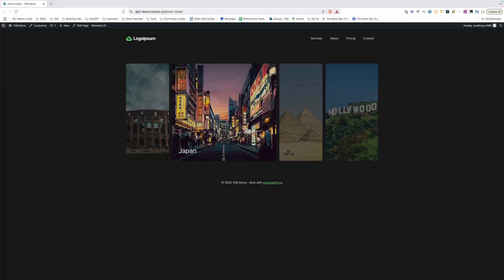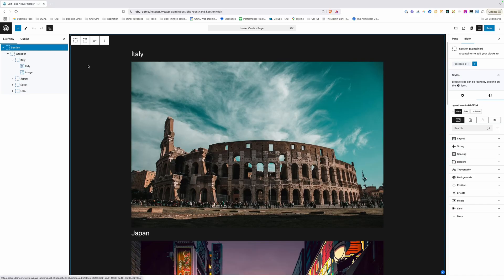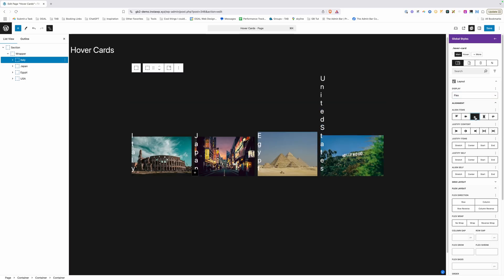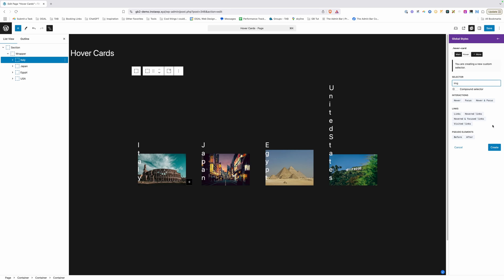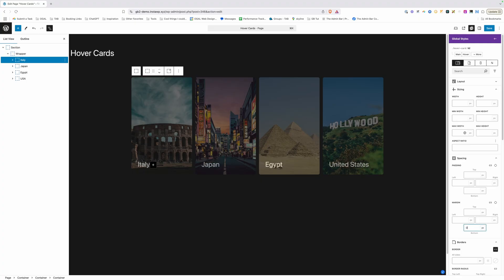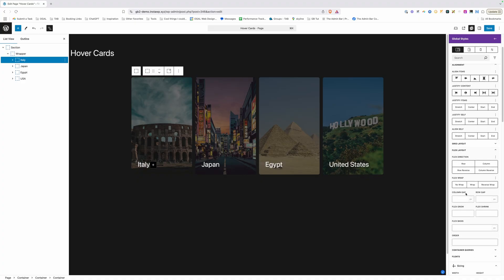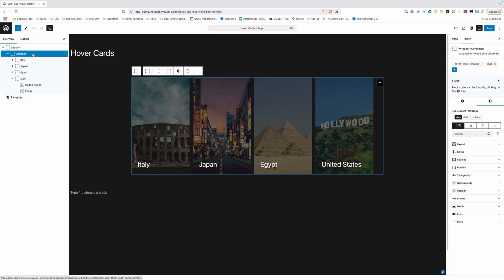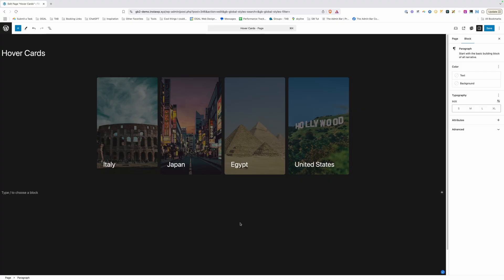Amazing Horizontal Accordion Hover Effect — Can your page builder do this?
With just a few clicks in GenerateBlocks, you can create an engaging hover effect that:

✅ Expands the hovered card while shrinking the others
✅ Brightens the hovered card’s image
✅ Blurs and fades out non-hovered titles for a sleek, modern feel

No CSS or JavaScript needed—just GenerateBlocks' built-in selectors!

🛠 How It Works:

1. Uses Flexbox to handle the expansion and contraction of cards
2. Leverages opacity & blur filters to create a seamless fade effect
3. Implements GenerateBlocks’ advanced selector system to target specific elements dynamically

📌 Want to try it yourself? Here's that complex selector:

.hover-card__wrapper:has(:is(:hover, :focus)) .hover-card:not(:is(:hover, :focus)) h2